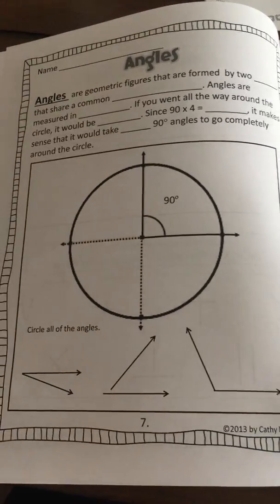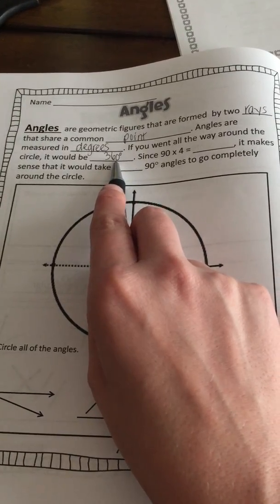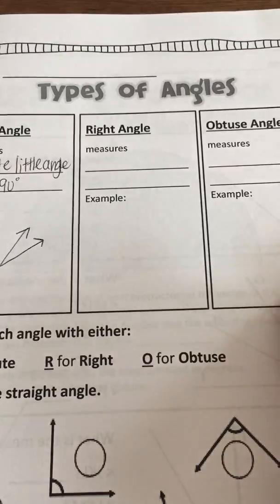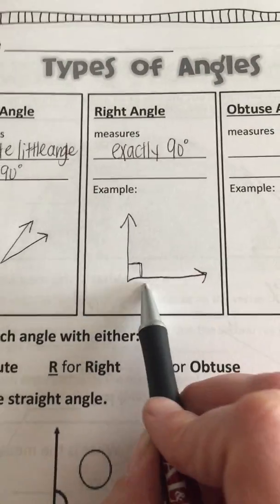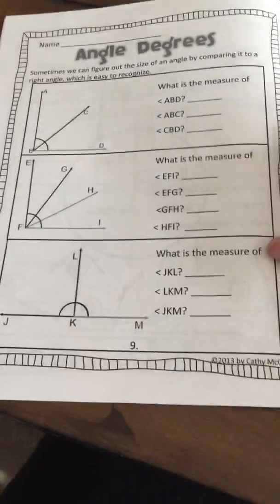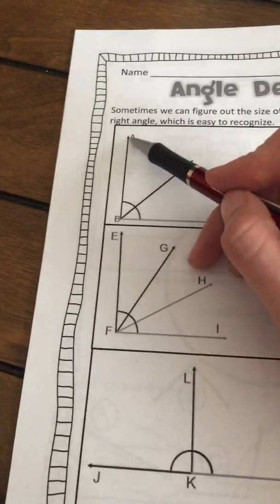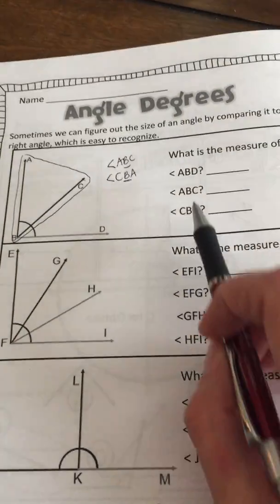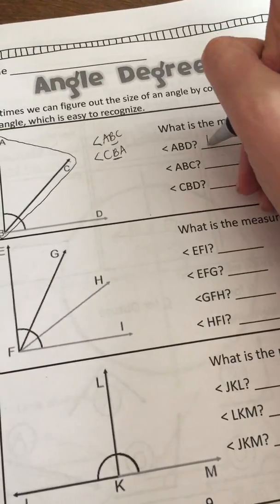Lines and Angles Part 1